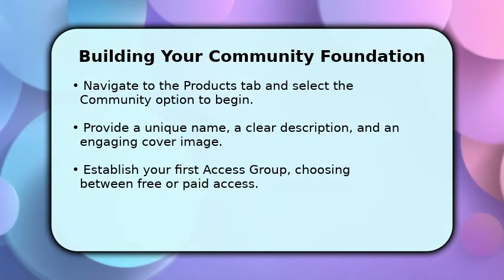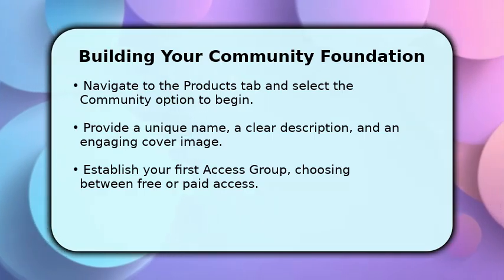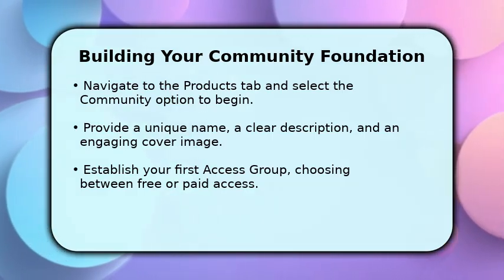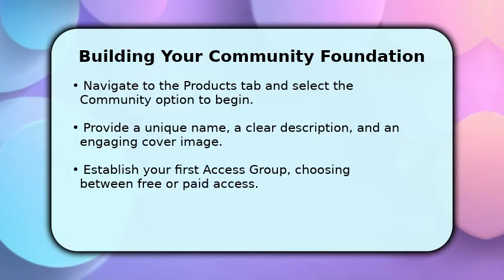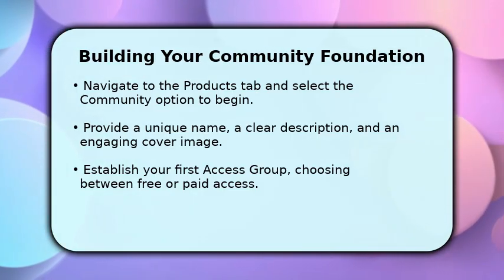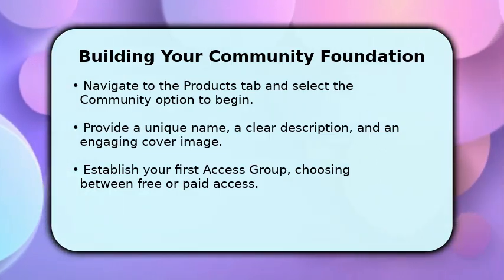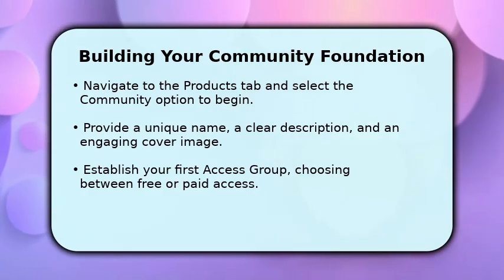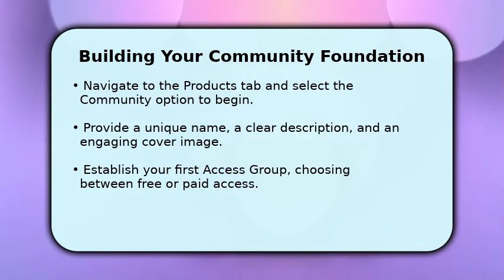How to Set Up Community in Kajabi - Step By Step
▸ (x) In this video, we'll show you how to set up a community in Kajabi, a powerful platform for creating and managing online courses. We'll walk through the step-by-step process of setting up a community, including creating groups, posting updates, and engaging with members. Whether you're an entrepreneur or an educator, learning how to use Kajabi's community features can help you build a loyal following and grow your business.

Kajabi community setup, create community in Kajabi, Kajabi group management, online course platform, build community on Kajabi, Kajabi membership site, community features in Kajabi, how to use Kajabi community, Kajabi group creation